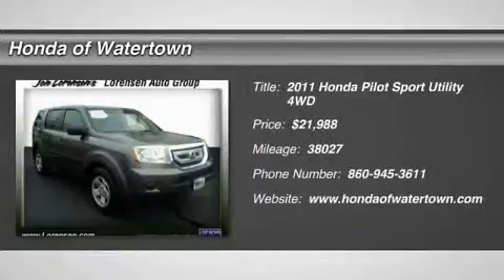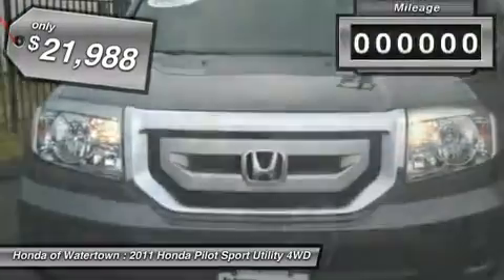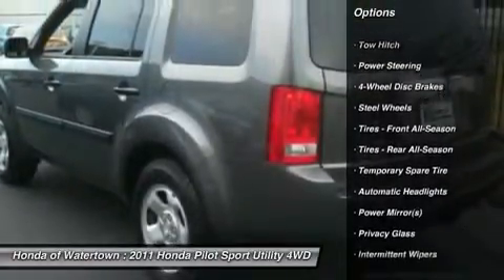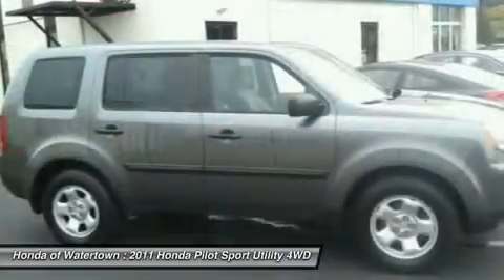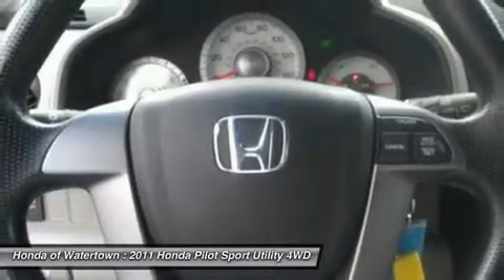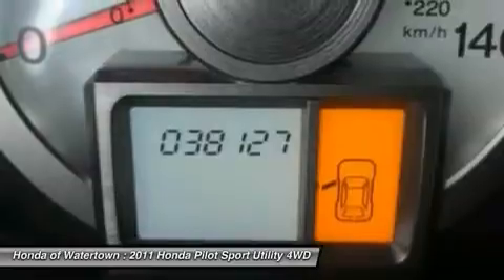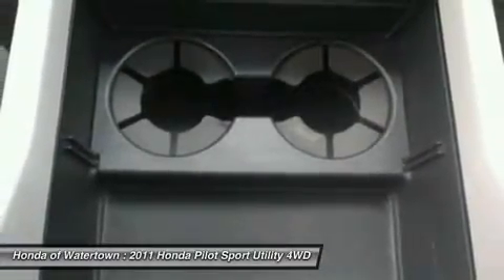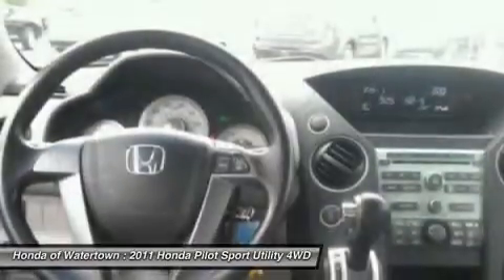2011 HONDA PILOT Watertown, CT 20766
2011 HONDA PILOT Watertown, CT
Stock# 20766

CARFAX 1-Owner, Excellent Condition. Polished Metal Metallic exterior and Gray interior. Third Row Seat, Rear Air, Premium Sound System, iPod/MP3 Input, Hitch, Head Airbag, 4x4, Non-Smoker vehicle, 4 New Tires, Clean CARFAX report!

DRIVE WITH CONFIDENCE
CARFAX 1-Owner Approx. Original Base Sticker Price: $29,900*.

Third Row Seat, 4x4, Rear Air, Premium Sound System, iPod/MP3 Input, Trailer Hitch. MP3 Player, Keyless Entry, Privacy Glass, Child Safety Locks, Electronic Stability Control. LX with Polished Metal Metallic exterior and Gray interior features a V6 Cylinder Engine with 250 HP at 5700 RPM*. Non-Smoker vehicle, 4 New Tires, Clean CARFAX report!

EXPERTS CONCLUDE
newCarTestDrive.com explains  The Honda Pilot can handle four adults and four kids easily. .